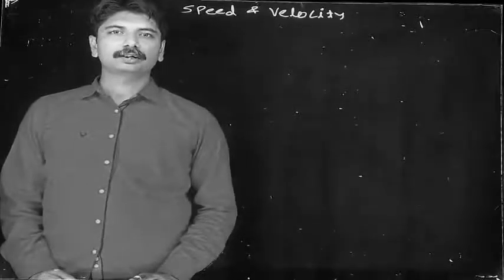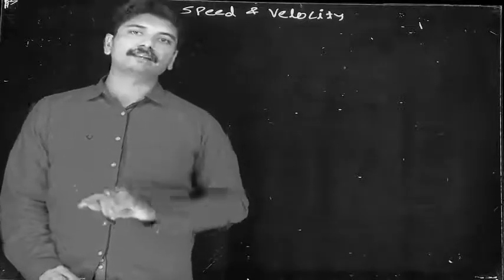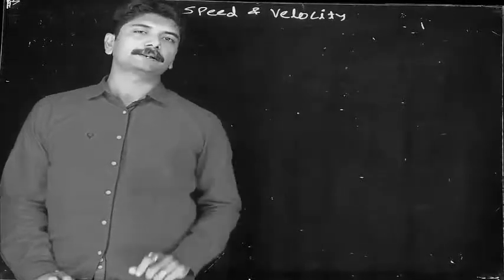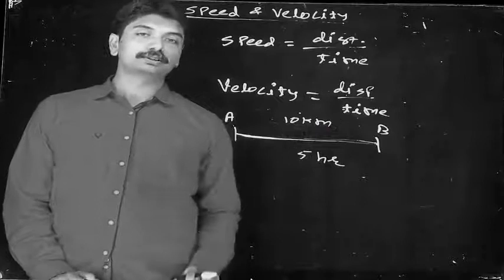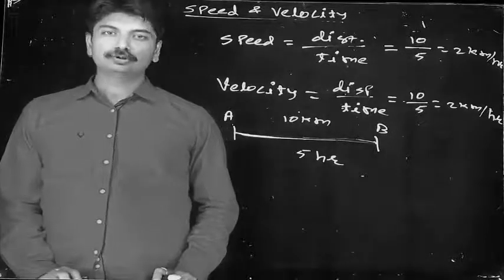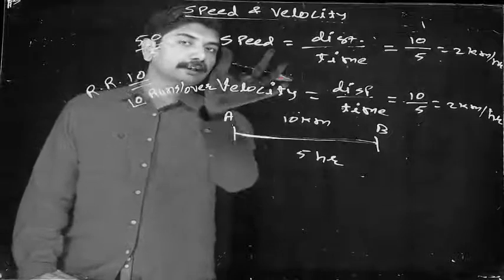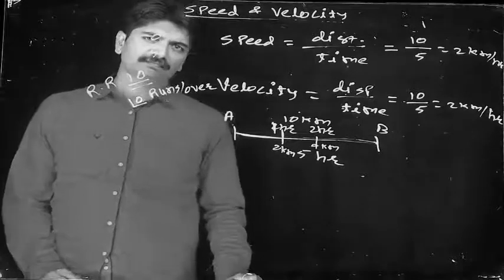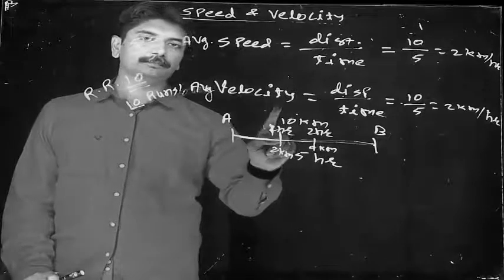Physics - Mechanics - Kinematics - Average Speed and Average Velocity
The average speed of an object is defined as the distance traveled divided by the time elapsed. Velocity is a vector quantity, and average velocity can be defined as the displacement divided by the time.